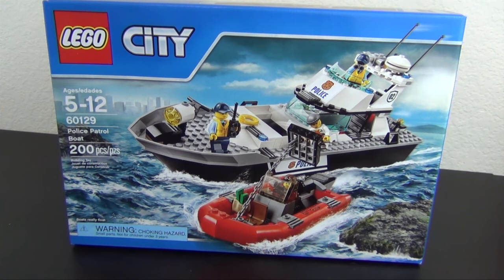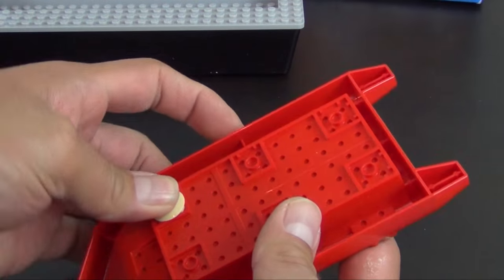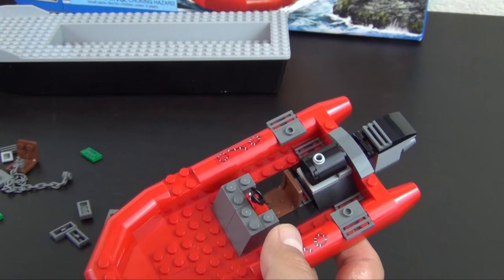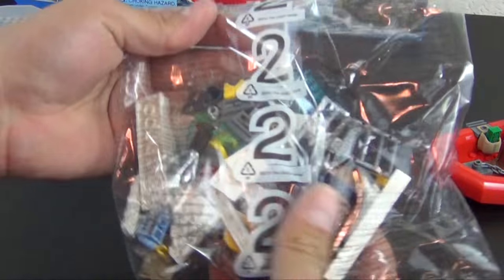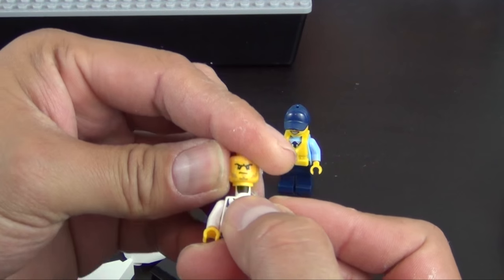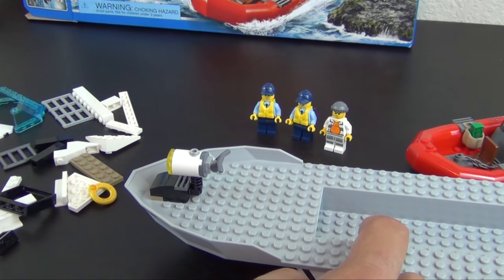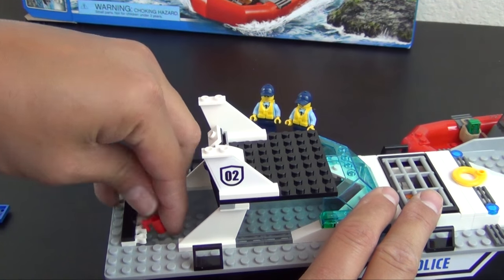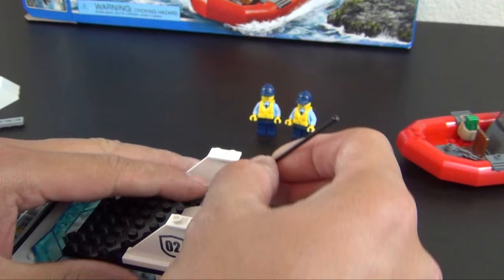Let's Build - Lego City Police Boat Patrol Set #60129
See the unboxing and build of the Lego City Police Boat Patrol Set #60129